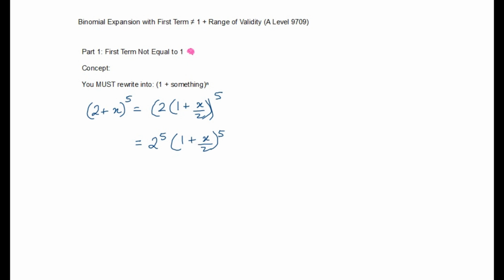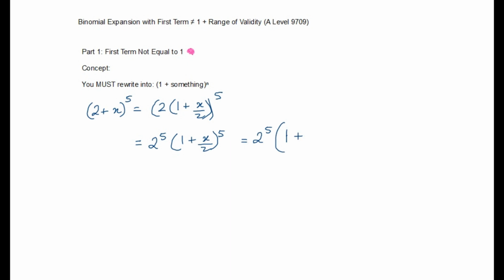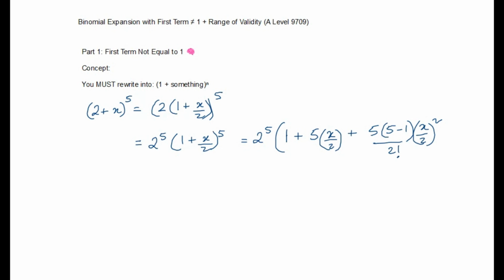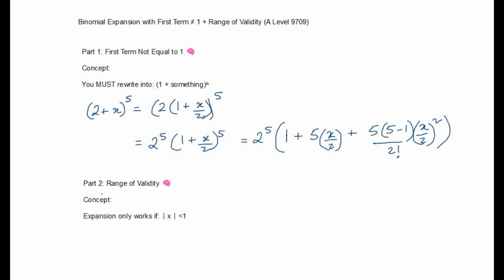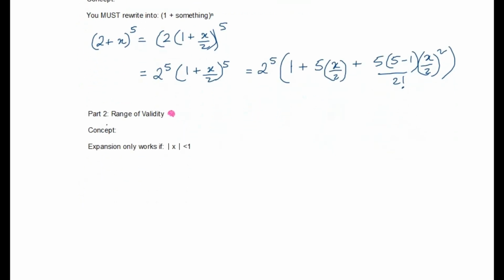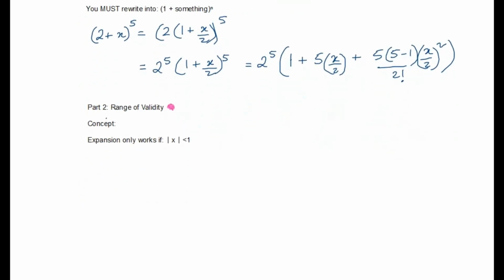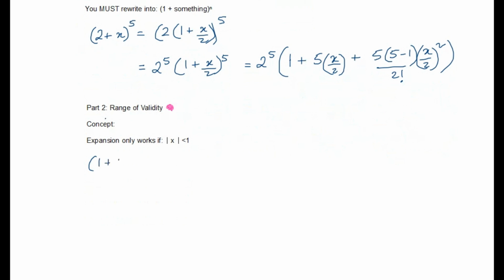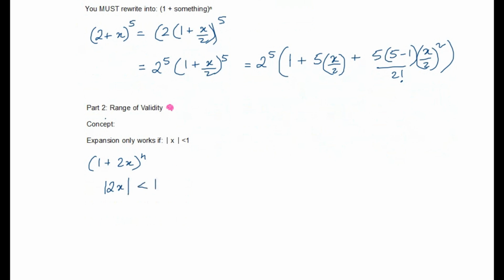Stop Making These 2 Binomial Expansion Mistakes | 9709 Paper 3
Most students lose easy marks in binomial expansion because of these 2 small mistakes.

In this short, you’ll learn:

Why you MUST make the first term equal to 1
How to handle binomial expressions like (2 + x)⁵
The key condition for validity

Perfect for:
A Level Maths (9709)
Binomial expansion exam questions
Paper 3 revision